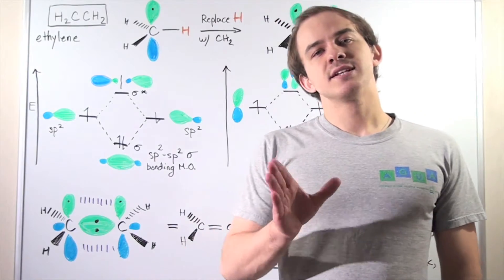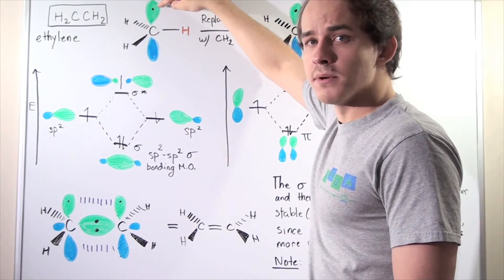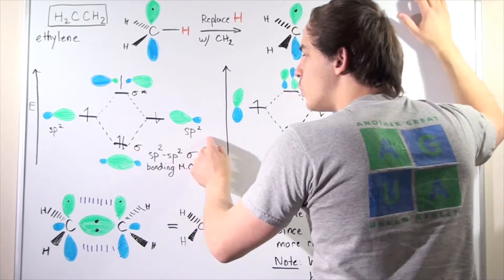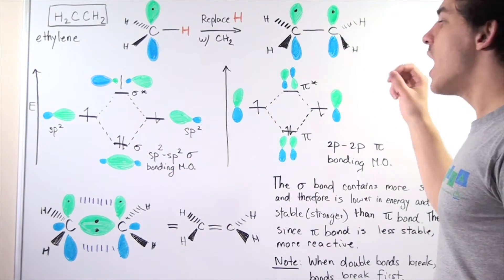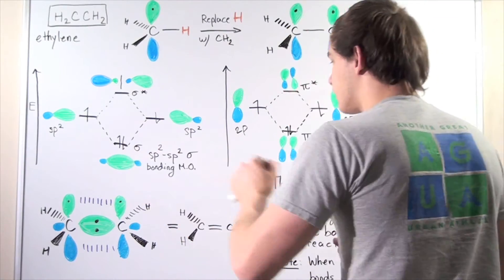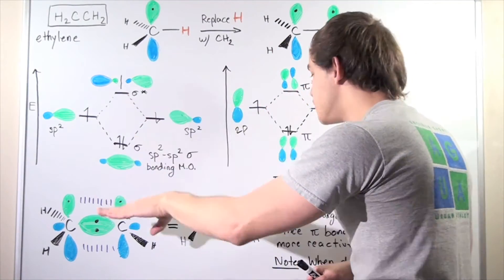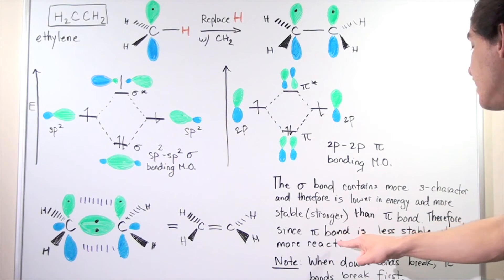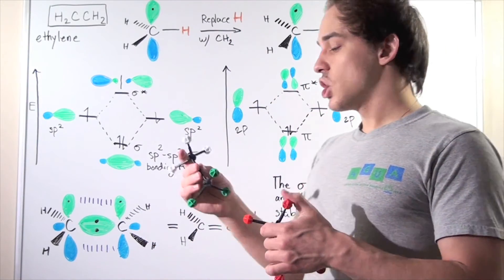Double Bonds and Alkenes